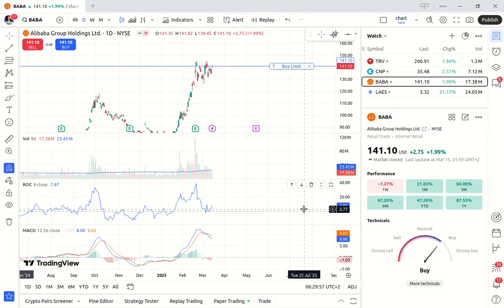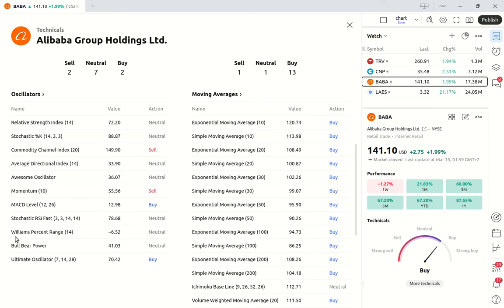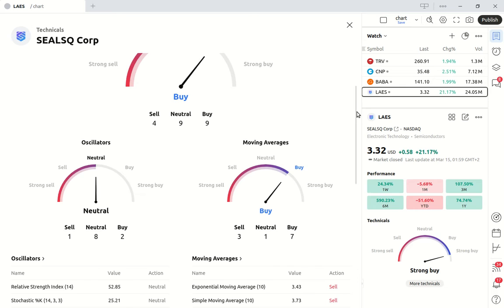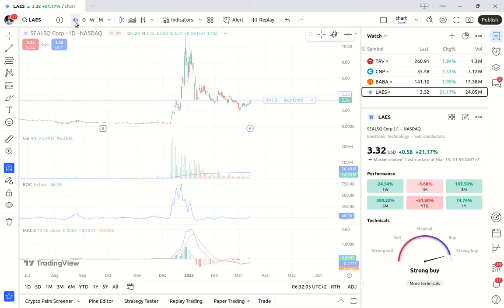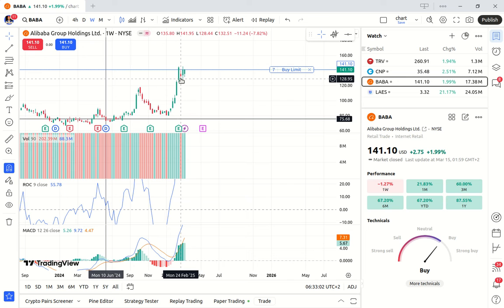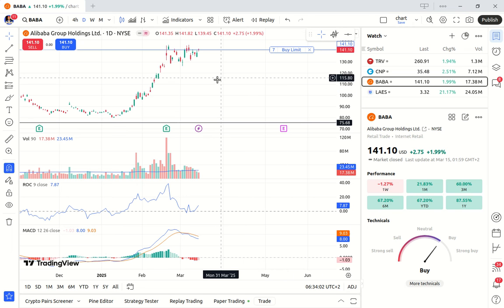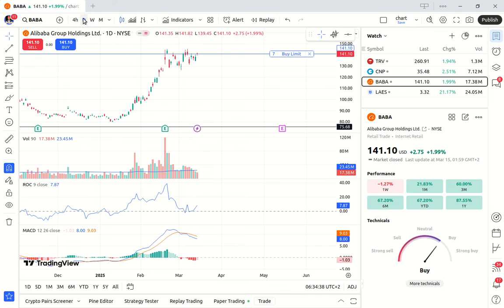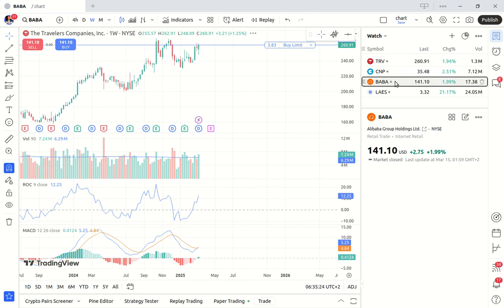The Top 3 Stocks To Watch This Week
I have been trying to study stock trading and improve on my
technical analysis so in this video, I share with you
some secrets of technical analysis.

Also we look at some of the most important time
frames to consider
if you are trading long term or short term.

This is because if you are a long term trader
The type of time frame you look at does matter also,
you need to remember

that you have to look at more than one time frame
in order to really understand trading on another level
I move very fast in this video to explain the concepts
so feel free to watch it again.